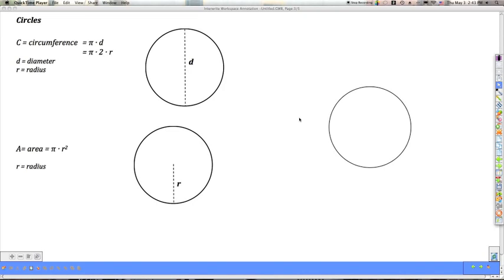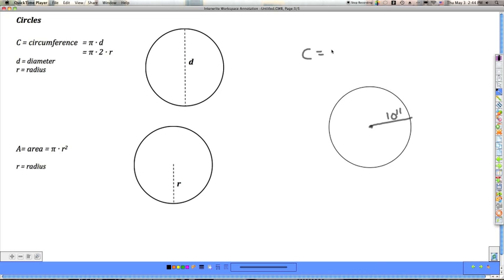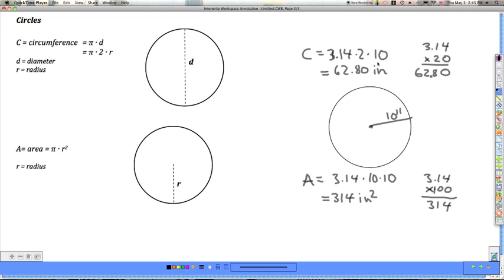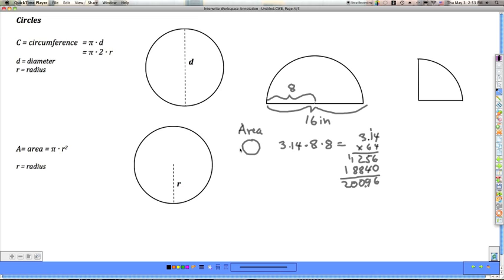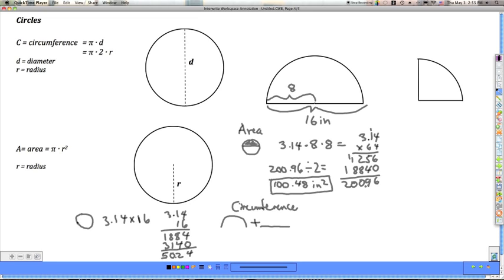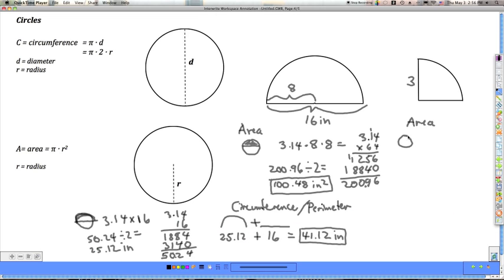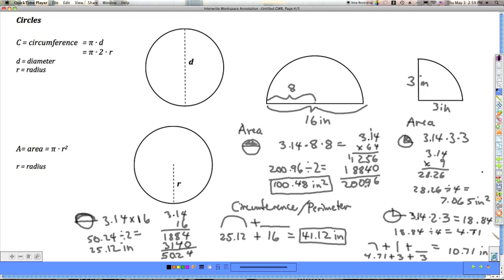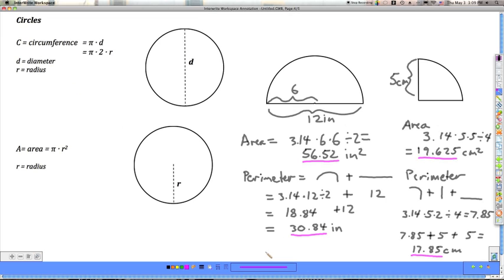Circle Formulas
A review of the formulas and how to find the area and circumference of circles and parts of a circle.